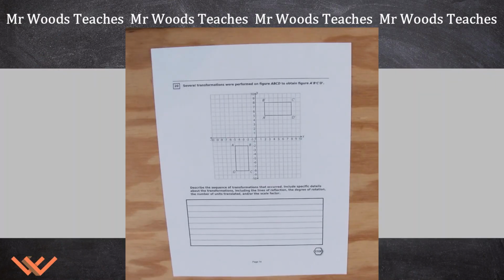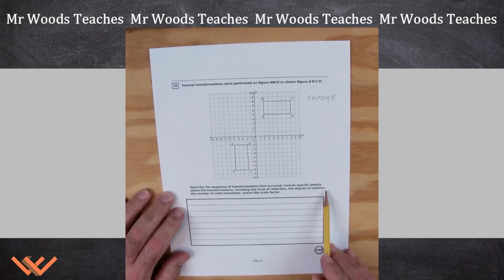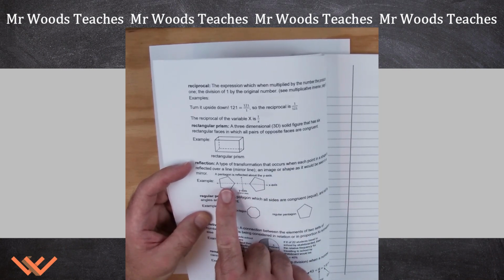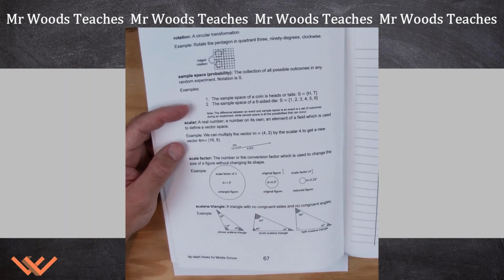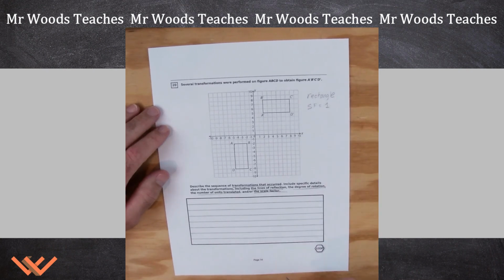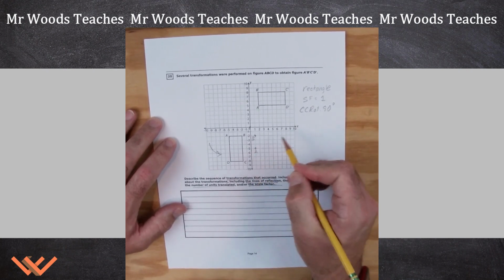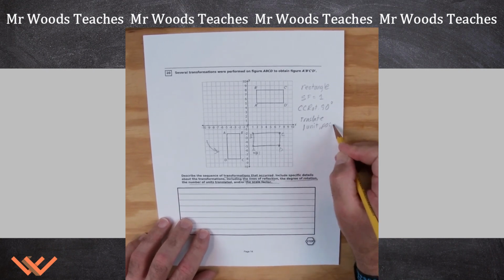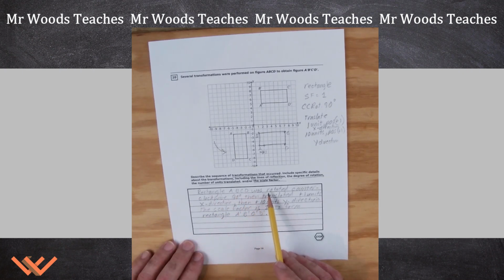How to Use My Math Notes for Middle School | Mr Woods Teaches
This is a video on how to use, My Math Notes for Middle School, at school and at home. The example is from an actual 8th grade assessment.